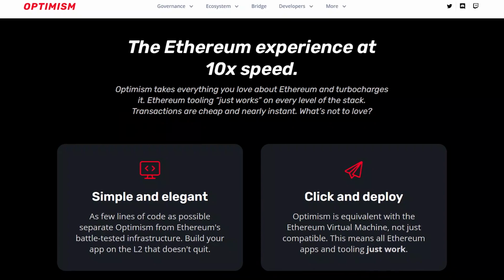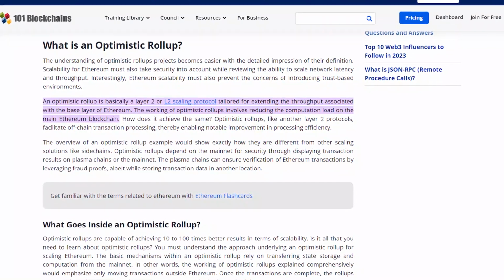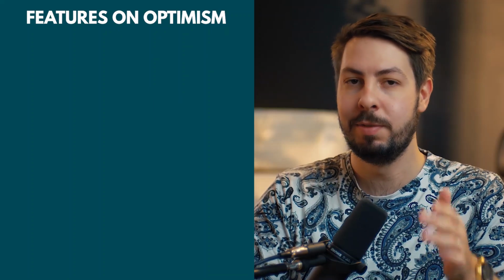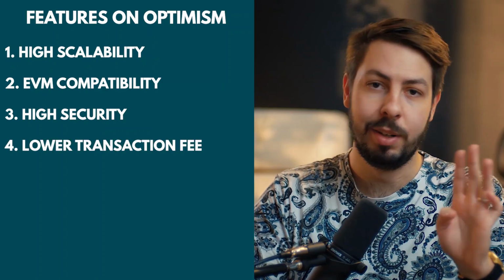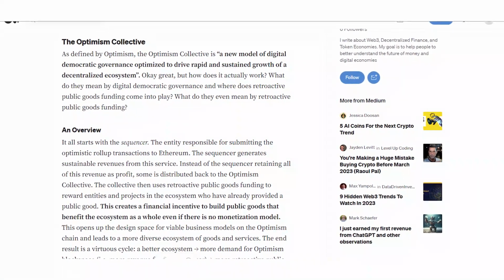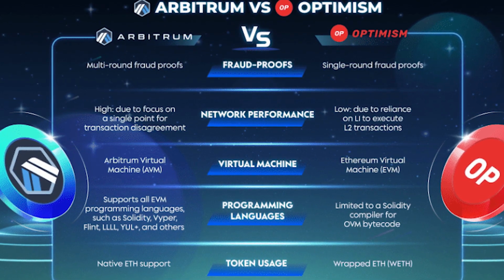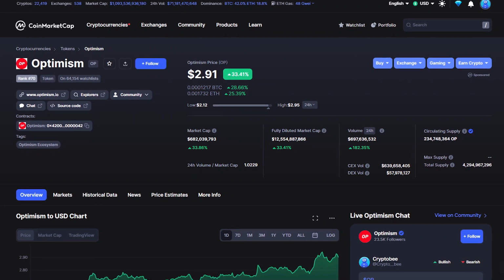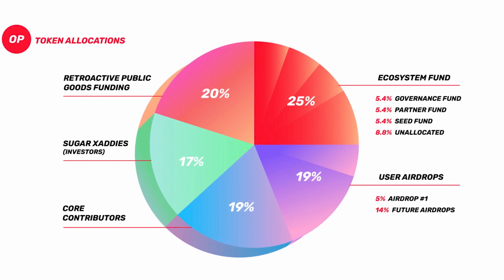Optimism's $OP Explained: 7 MUST-KNOW Tips Before the Next Bull Run!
✅Copy my Trades

Exchanges I use:
MEXC — Get up to $10,000:

The content on this channel is for entertainment and educational purposes only and should not be considered financial advice.

Cryptocurrency trading and investing are highly speculative and involve a high level of risk. Prices can move extremely quickly, and you may lose some or all of your invested capital.

Nothing in this video is a recommendation to buy, sell, hold, or trade any asset. I am sharing my personal opinions, market observations, and projects that I find interesting.

Past performance is not indicative of future results. Any examples, charts, setups, indicators, or strategies shown are for educational and illustrative purposes only.

No representation is being made that any account will or is likely to achieve profits or losses similar to anything shown in this video or on this channel.

Always do your own research, manage your own risk, and consult a licensed financial professional before making any investment decisions.

Some links in this description may be affiliate links, which means I may earn a commission if you sign up or use a service through them, at no extra cost to you.